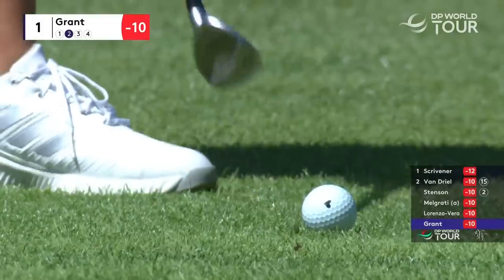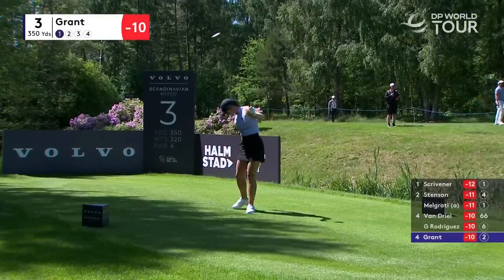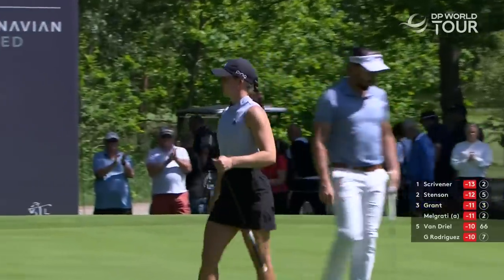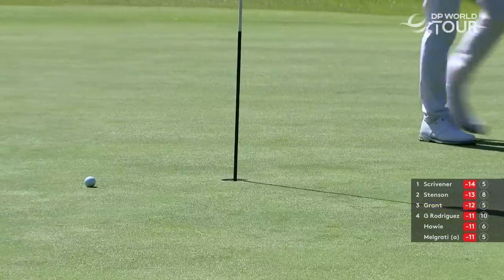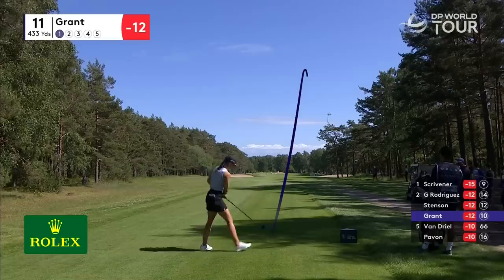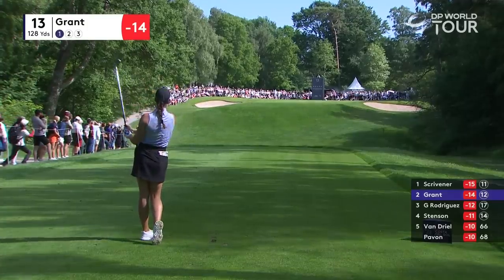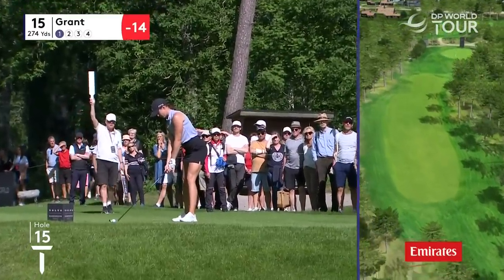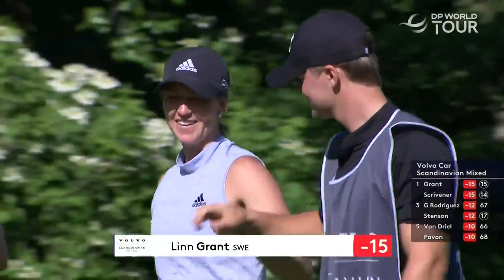Linn Grant Highlights | Round 3 | 2022 Volvo Car Scandinavian Mixed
Home favourite Linn Grant enjoyed another productive day at Halmstad Golf Club, following rounds of 66 and 68 another 66 on Saturday sawe the 22 year old take a two shot lead heading into the final day.

The 2022 Volvo Car Scandinavian Mixed moves to a new home this season as Halmstad Golf Club plays host to the innovative event. Tournament hosts Henrik Stenson and Annika Sorenstam tee it up alongside defending champion Jonathan Caldwell and in-form Ladies European Tour stars Maja Stark and Linn Grant, but will it be a man or a woman lifting the trophy on Sunday? Home favourite Alex Noren is the highest-ranked male player in the field this week as he goes in search of DP World Tour win number 11. Four of those victories came in as many months in 2016 and since then he has claimed two Rolex Series wins at the 2017 BMW PGA Championship and 2018 Open de France. Swede Maja Stark only turned professional last season but to say her introduction to the paid ranks has been successful would be a dramatic understatement. A two-time winner on the LET last season, she added a third title at this year's Women's NSW Open and sits top of the Race to Costa del Sol, with five other top tens from her seven starts. It’s all to play for in Sweden!